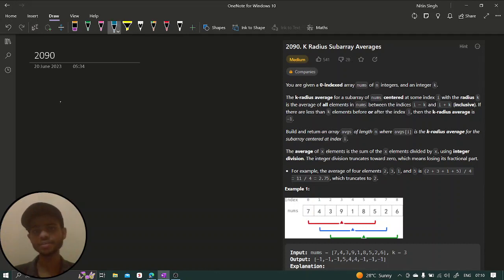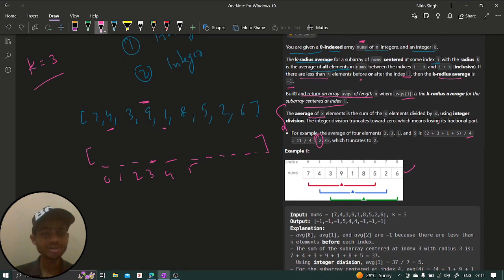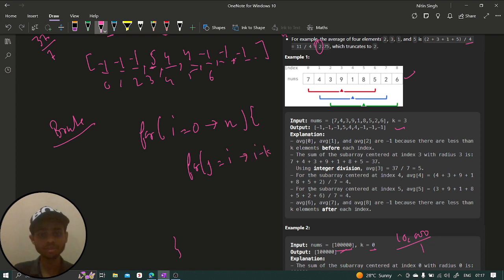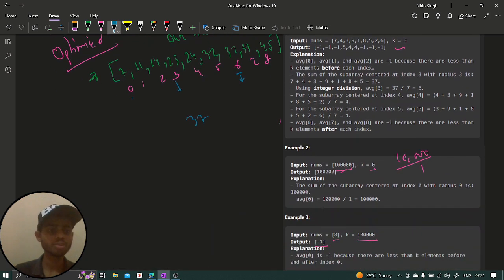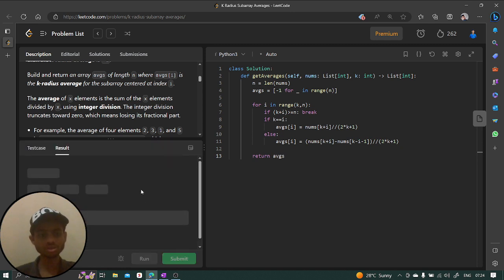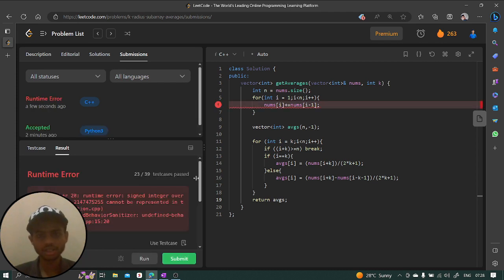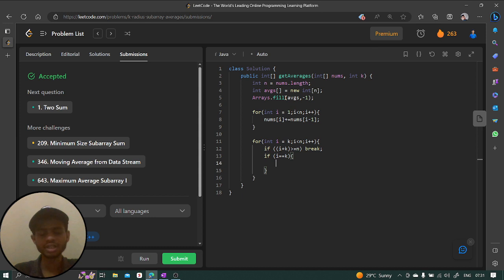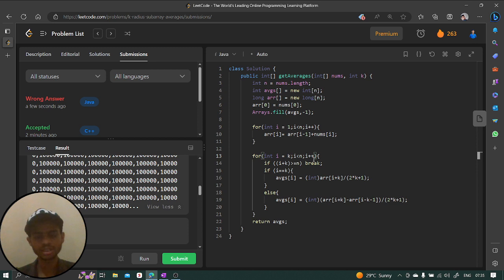K Radius Subarray Averages | Leetcode Q.2090 | Python | C++ | Java | LeetCode Daily Challenges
Hi Everyone, in this video, we are going to solve one more medium-level problem. The problem name is K Radius Subarray Averages and is based on pre-computing and array data structure.

1. We will understand the problem statement first with the help of examples.
2. After understanding the problem statement, we will move to the logic part.
3. In the logic part, we will understand the logic in detail with the help of examples.
4. After understanding the logic, we will move to the implementation part.
5. In the implementation part, we will implement our logic with Python, C++, and Java programming languages.

chapter:
0:00 Introduction
0:24 Understanding the problem
6:14 Logic
12:38 Python Implementation
15:34 C++ Implementation
20:04 Java Implementation